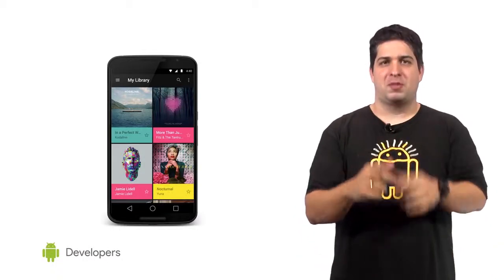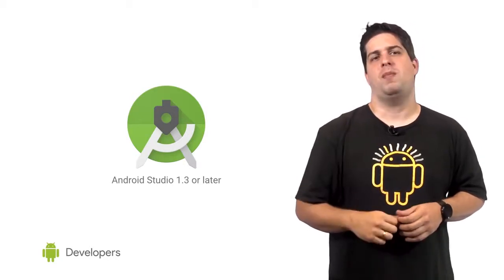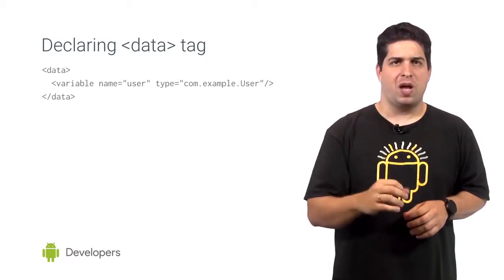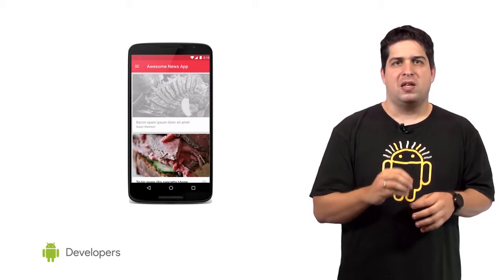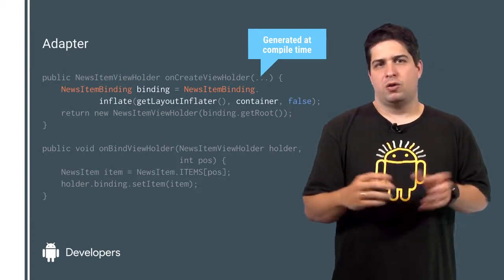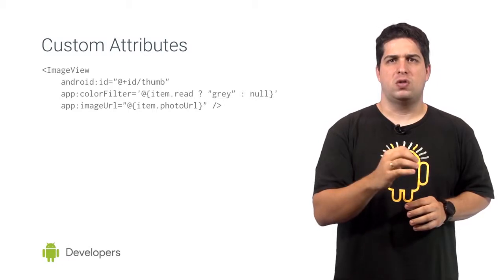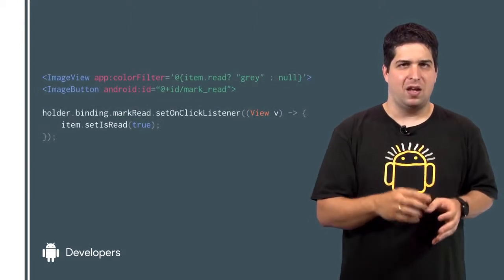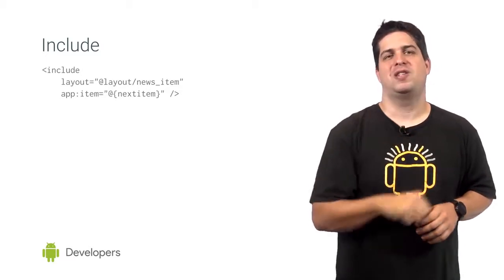Android Marshmallow 6 0 Data Binding Library